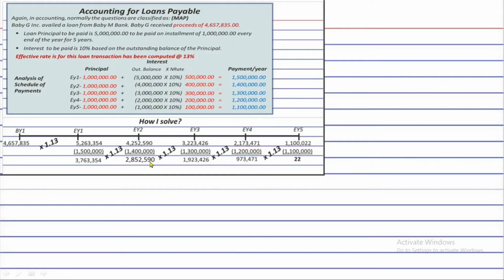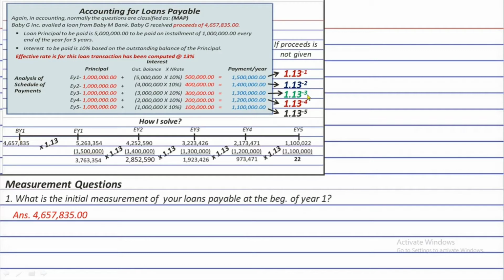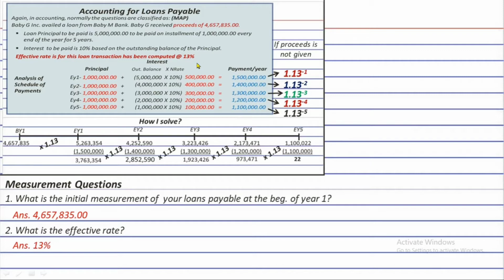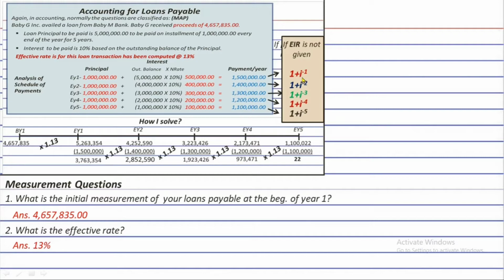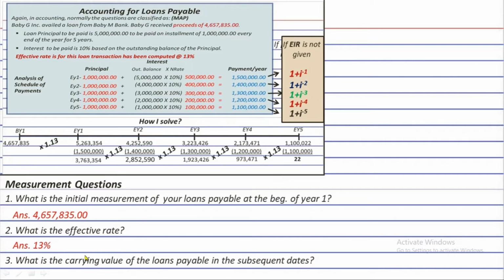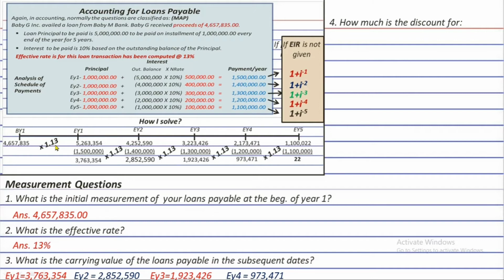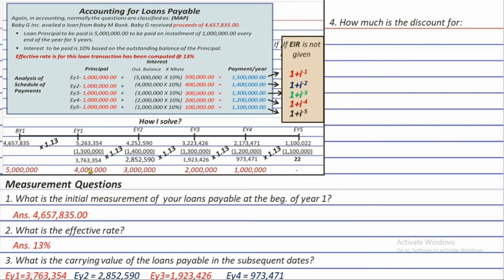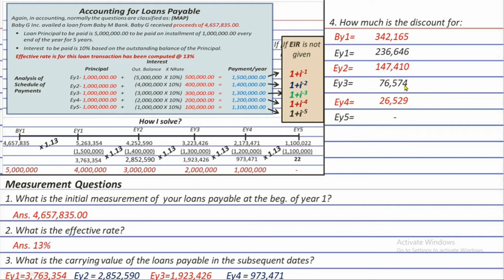Episode 16- Accounting for loans payable part 2- all possible questions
This is the episode where we actually started enumerated the possible questions when talking about accounting for loans payable.
What are possible questions related to Financial Accounting and Reporting? Let's talk about that in this episode..